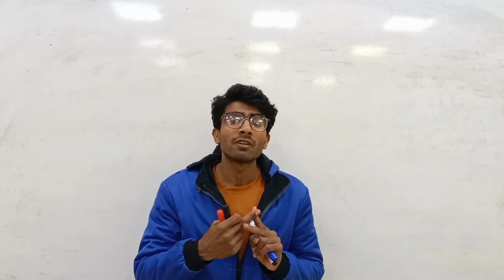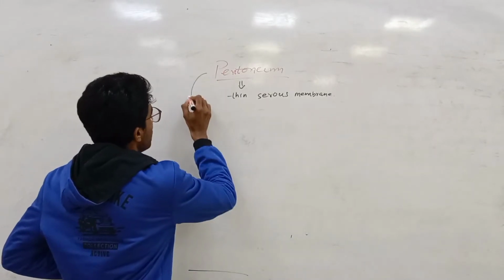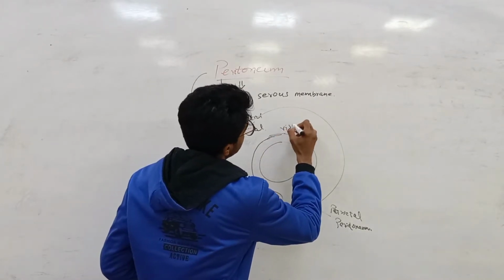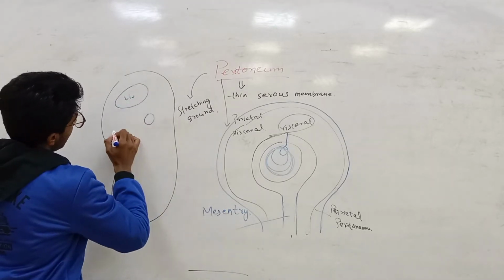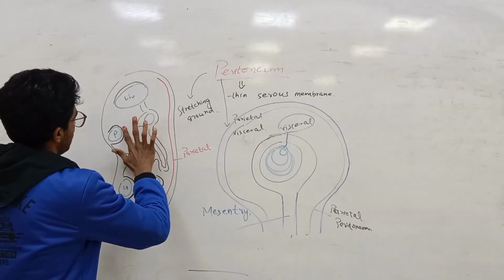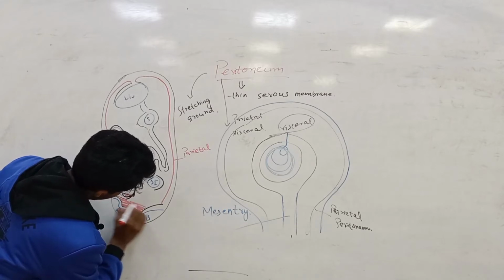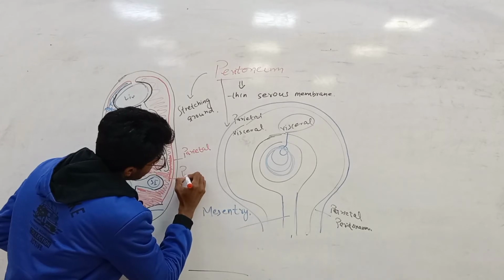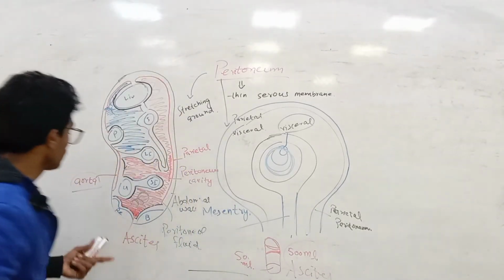|peritoneum | visceral,parietal .abdominal area,(peritoneum tutorial).peritoneal cavity.an overview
The peritoneal cavity is a potential space between the parietal peritoneum (the peritoneum that surrounds the abdominal wall) and visceral peritoneum . The parietal and visceral peritonea are layers of the peritoneum named depending on their function/location. It is one of the spaces derived from the coelomic cavity of the embryo, the others being the pleural cavities around the lungs and the pericardial cavity around the heart.